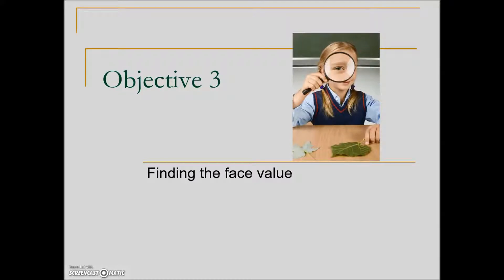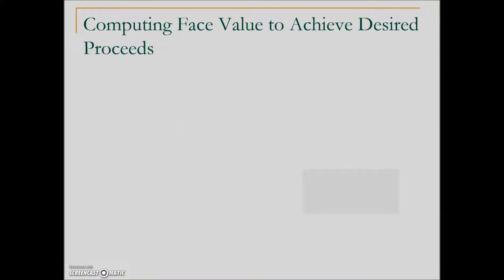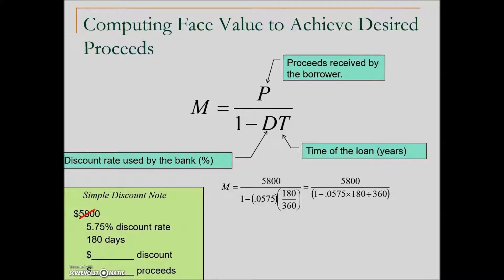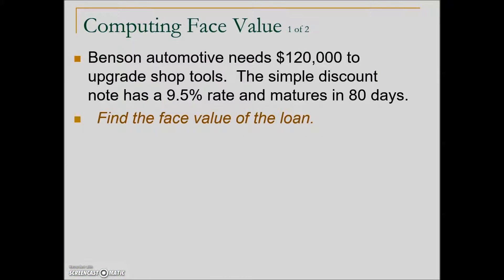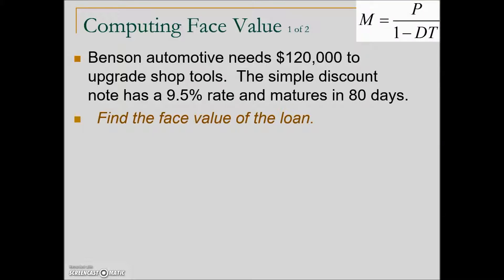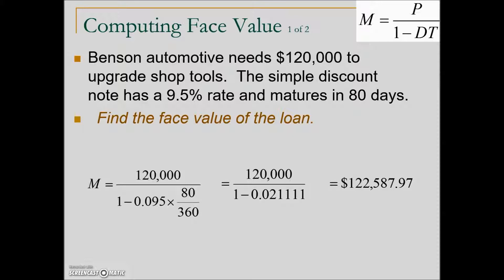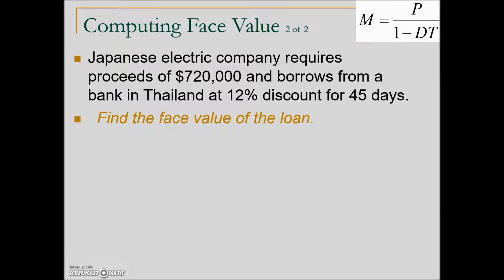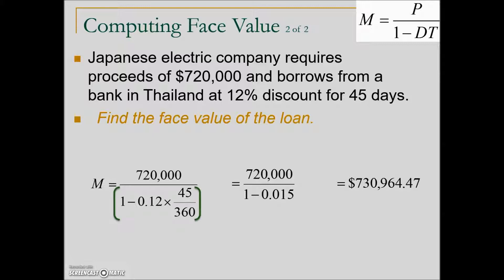Simple Discount Notes: Compute Face Value – Math w/ Business Applications, Simple Interest Chapter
This video lecture illustrates how to compute the face value of a simple discount note.